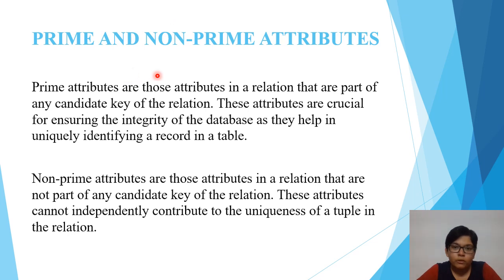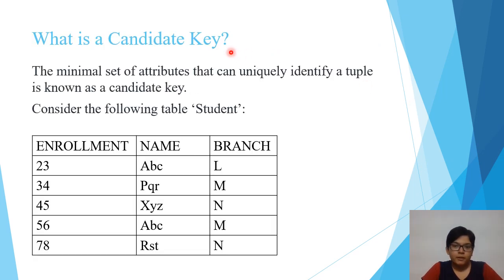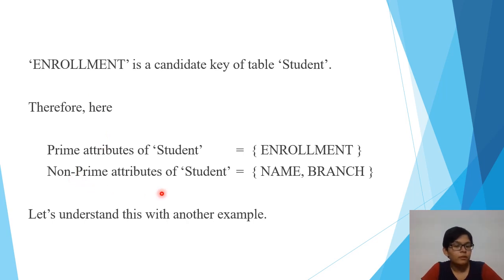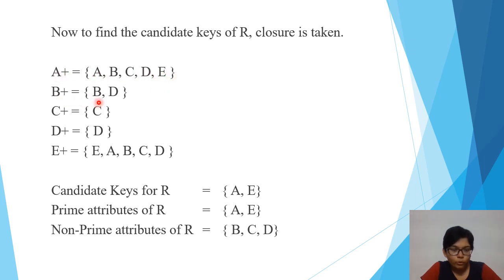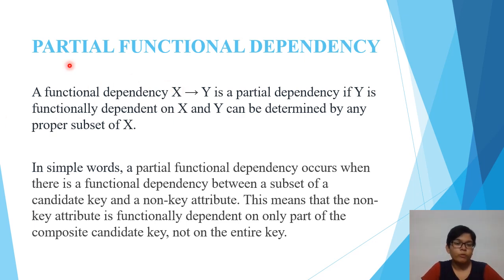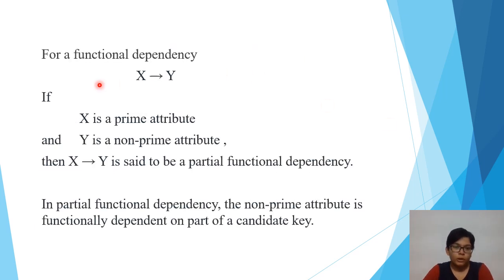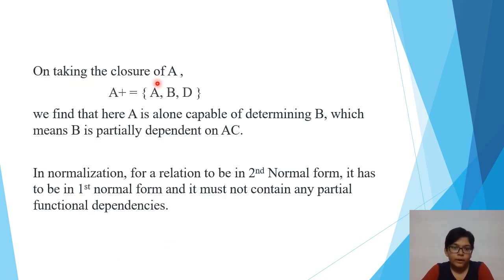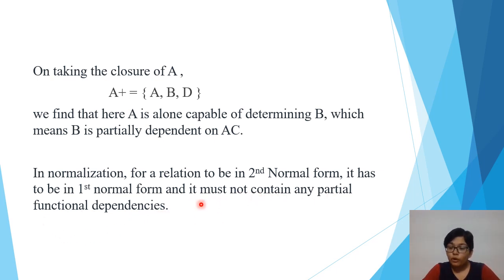Prime & Non-Prime Attributes AND Partial Functional Dependency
This video of a power point presentation upload by me (Khushi Jaiswal, 3rd year student of SGSITS, IT branch) which gives basic idea about prime and non-prime attributes and partial functional dependency in Database Management Systems through explanations and examples.